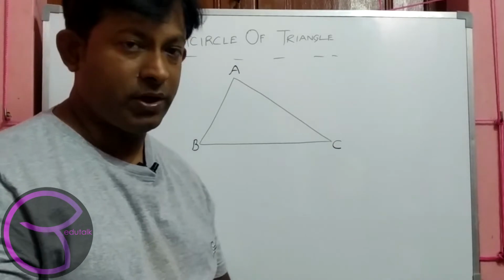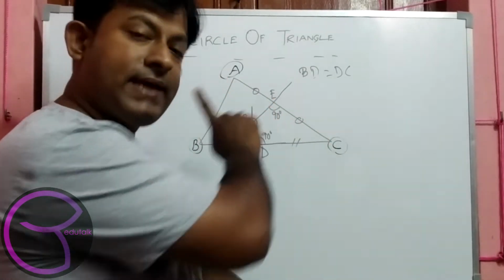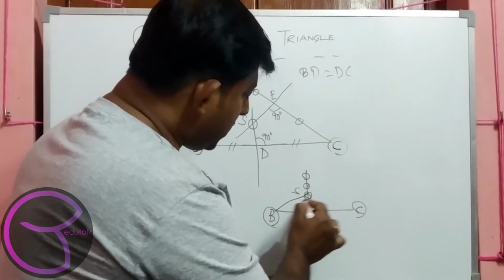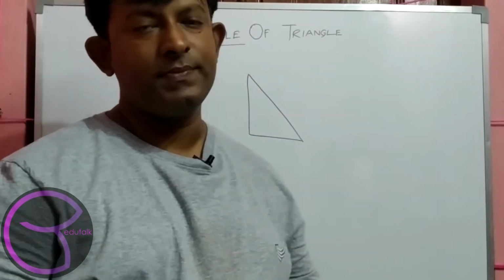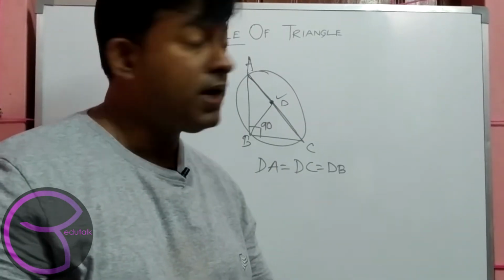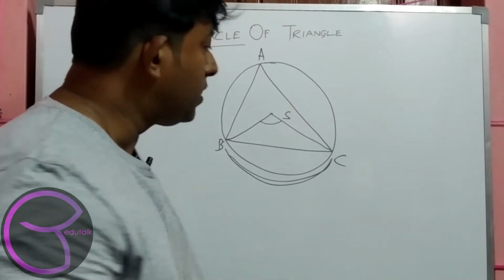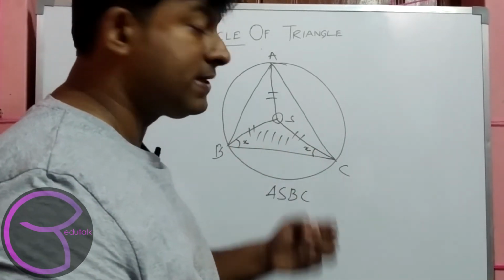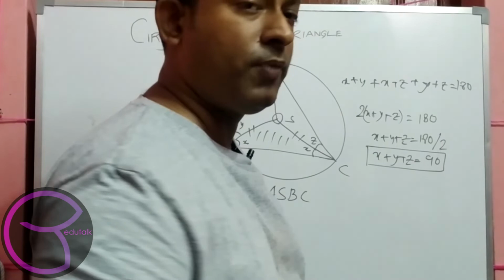Circumcircle Class 10 | EduTalk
This Video Describes Circumcircle of Triangle along with
1. What is the Circumcirle of Triangle?
2. How To Draw Circumcircle?
3. What is Circumcentre ?
4. Property of Perpendicular Bisector.
5. Circumcircle of Acute Angle Triangle
6. Circumcircle of Right Angle Triangle
7. Circumcircle of Obtuse Angle Triangle
8. Relationship of Central Angle and Angle at Circumference
& Many More.